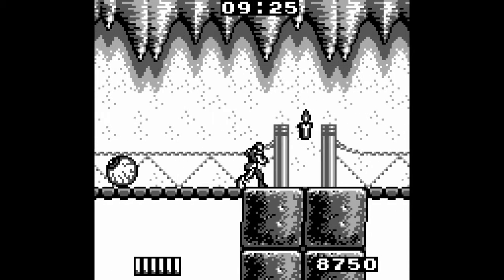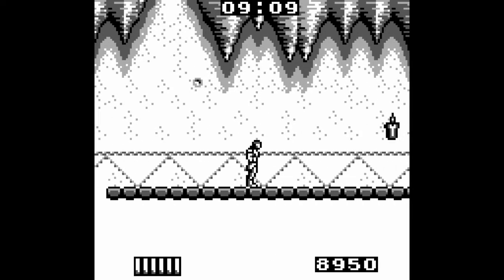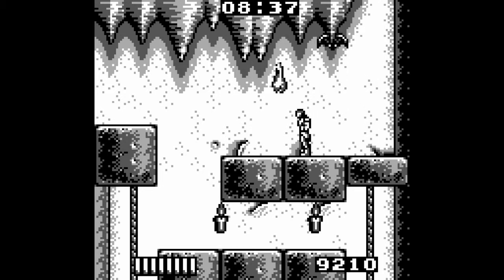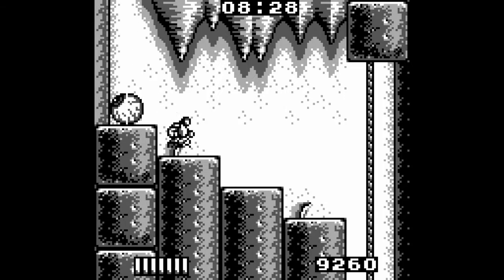Castlevania: The Adventure - Part 1: DAMN! DAMN! DAMMMN!!!!!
There are tiers of quality in the Castlevania Franchise... You have your Castlevania IVs, your Bloodlines, hell even Simon's Quest which is endearingly quirky.
But you have Castlevania Adventure, a game where you question your mental sanity...

Castlevania: The Adventure is a 1989 release for the Nintendo Game Boy. It is fundamentally flawed in terms of platform and enemy design...
The plot follows the journey of Christopher Belmont: The grandfather of Simon Belmont.

Rated E-10 for Violence